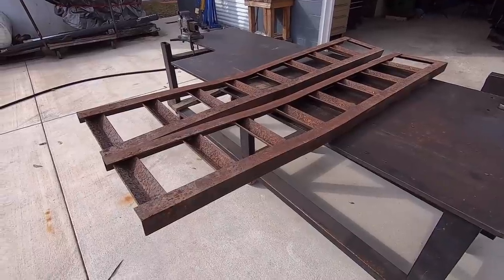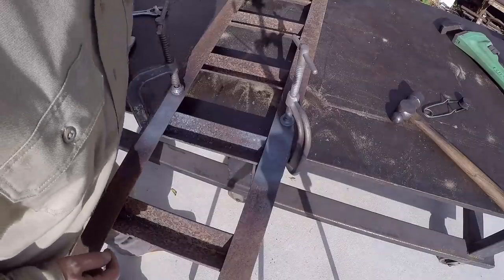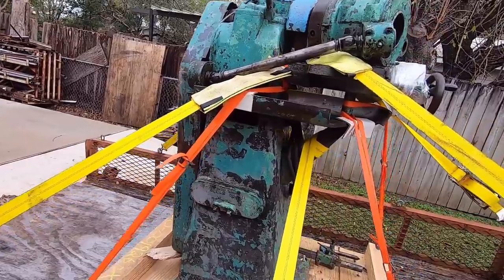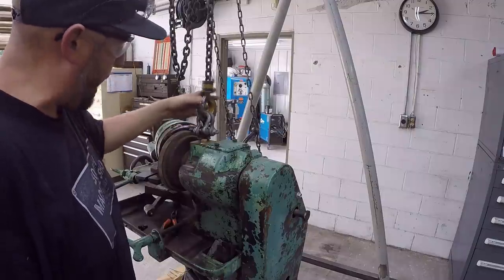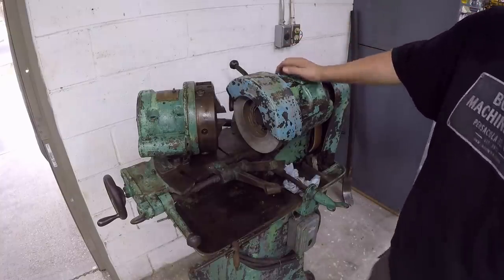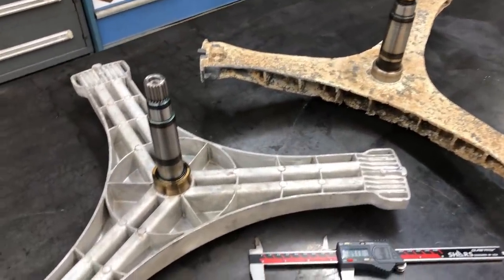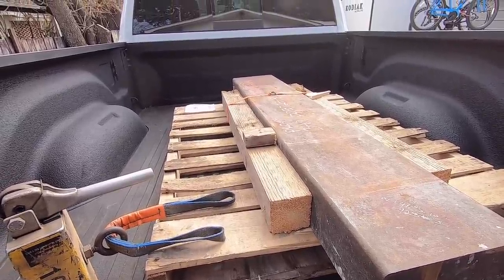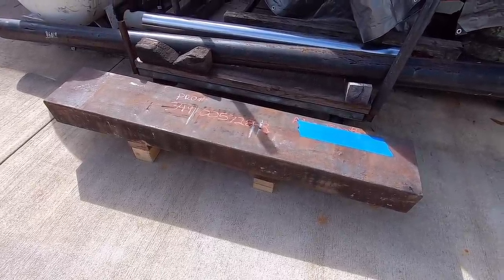SNS 289: Oliver Drill Grinder, Trailer Ramps, Stainless Machining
This week is a little mix-up of a few things that been going on around the shop the past few weeks. I recently purchased an Oliver drill grinder & a large piece of steel from Blacksmith tools. I get those picked up and unloaded into the shop. I also show a small sleeve job I did for a customer, and we also do some heat straightening to my trailer ramps.

Florida Flywheelers February show is going to be the 19-22. I will be there along with a few other Youtubers for a meet & greet February 19th, at the machine shop started at around 1-2pm.